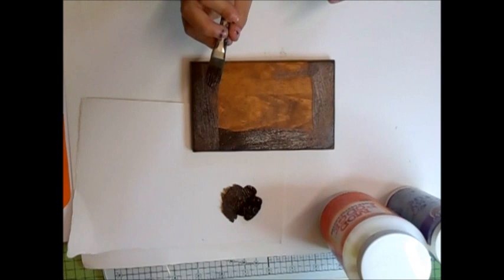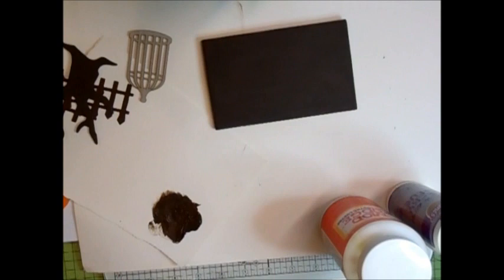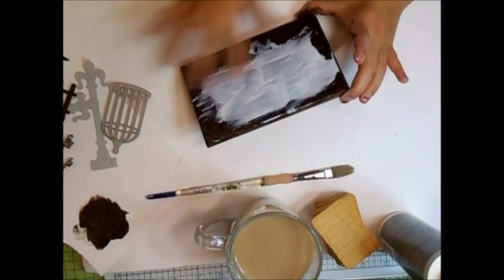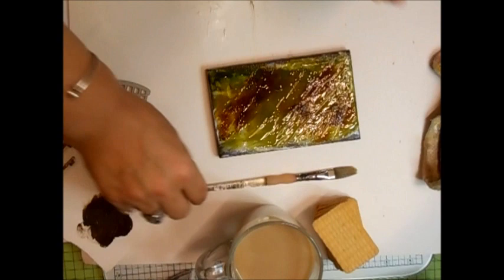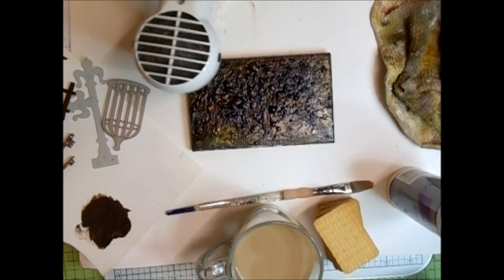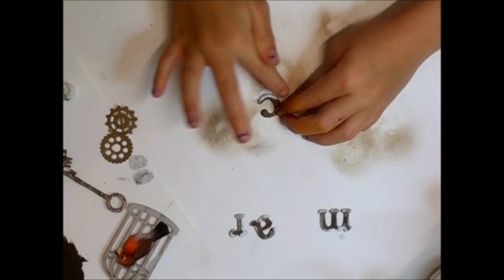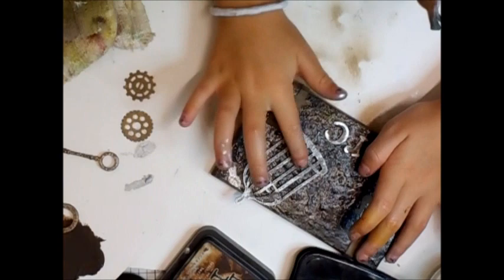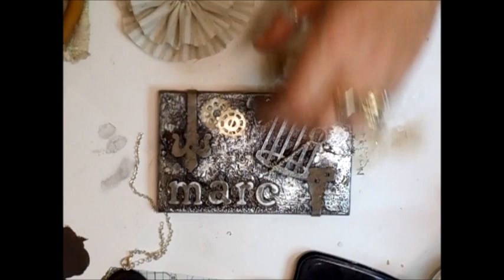A Gift For Marc - jennings644